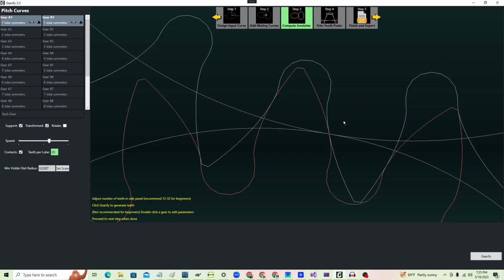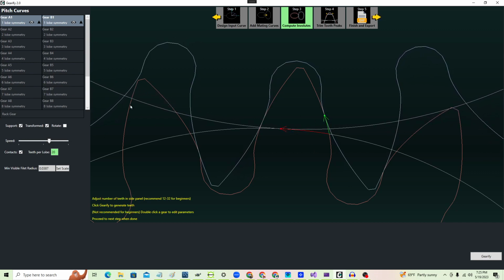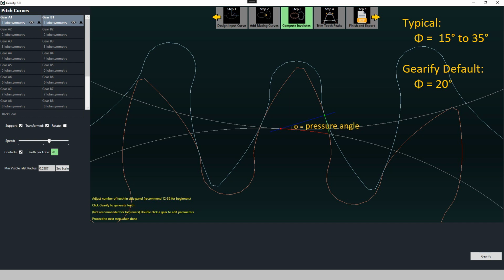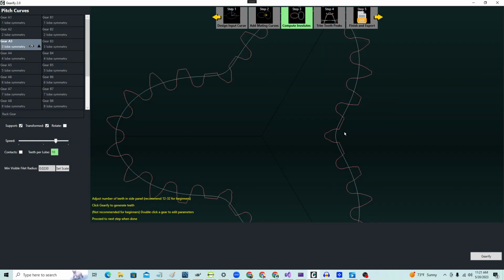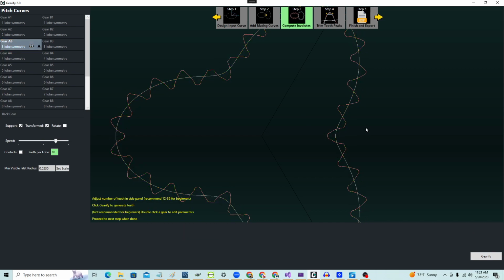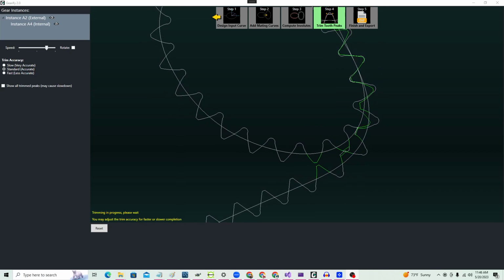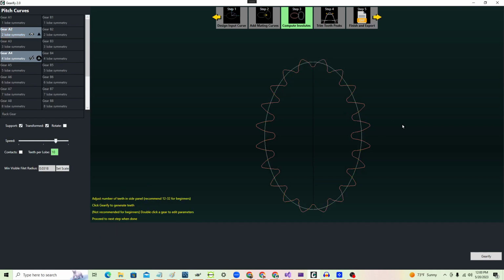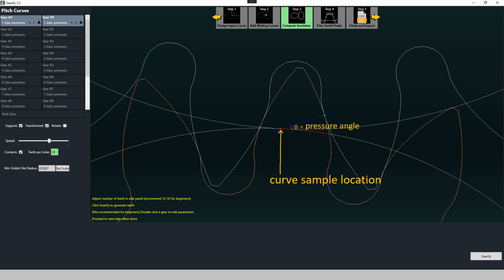Gearify 2.0 Tutorial 10: Pressure Angle